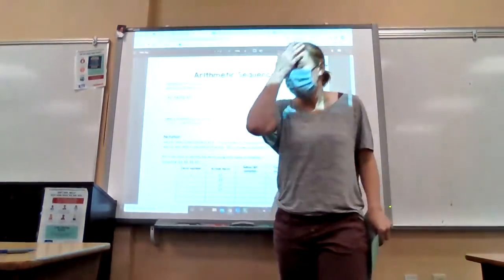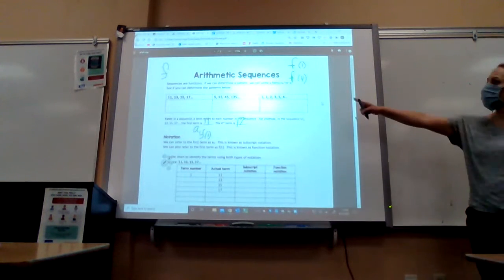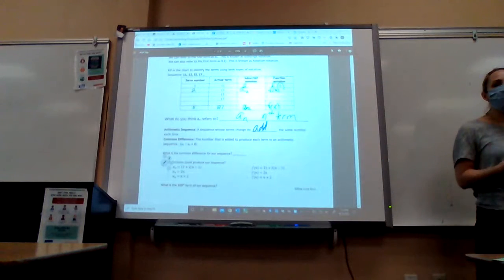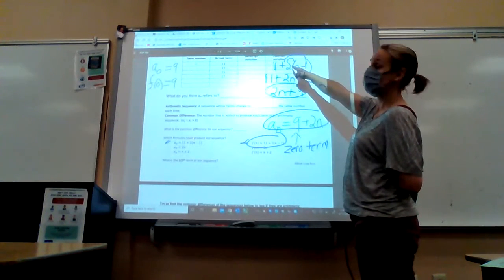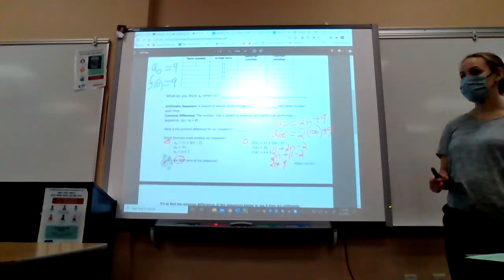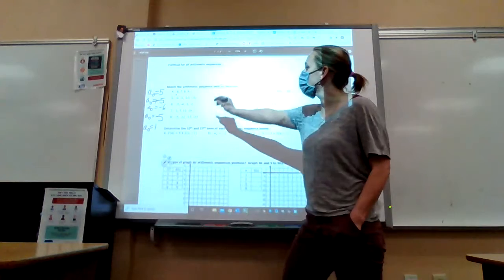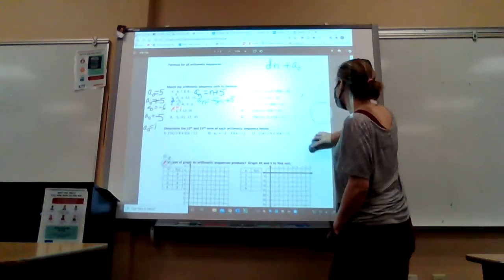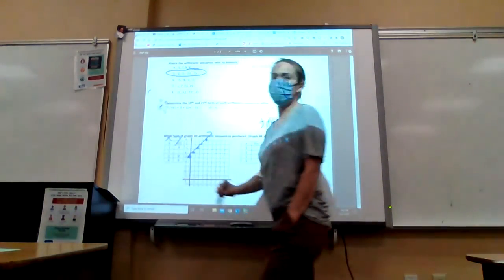4-12 math Arithmetic Sequence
Guided notes about arithmetic sequences